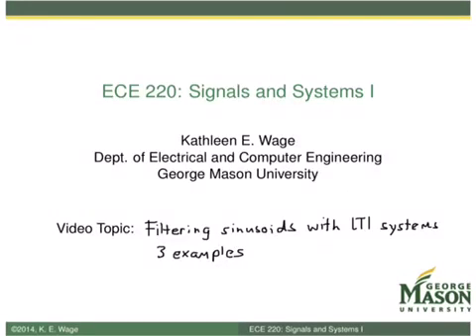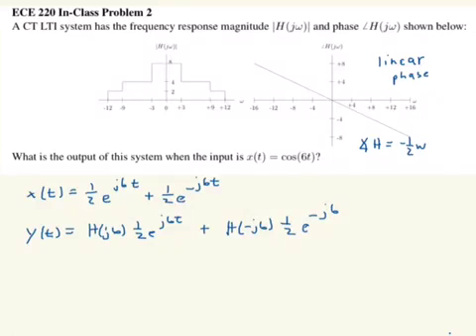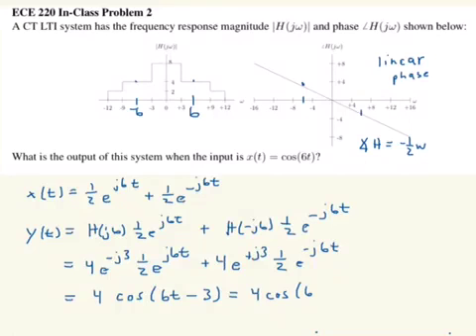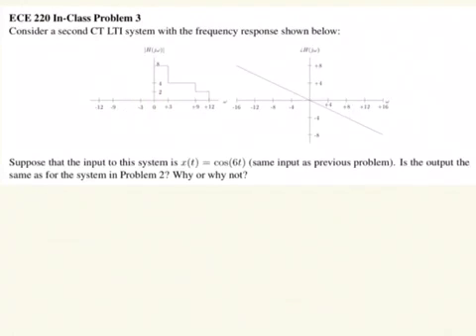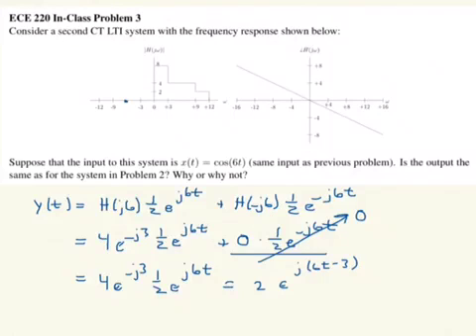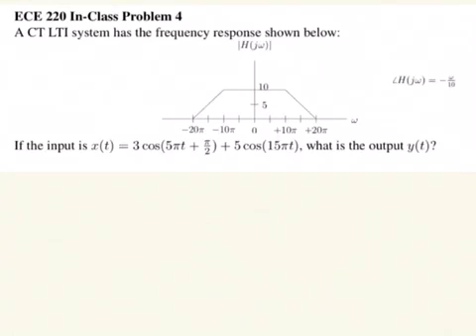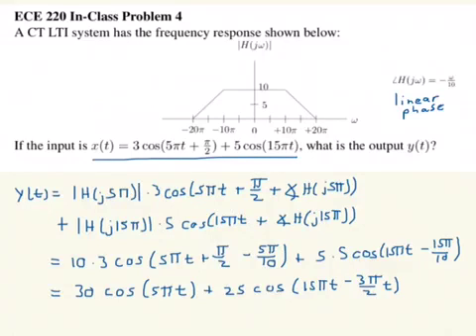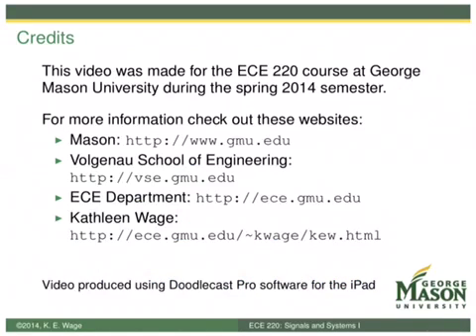Filtering sinusoids: 3 more examples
Tutorial video for ECE 220 class at Mason